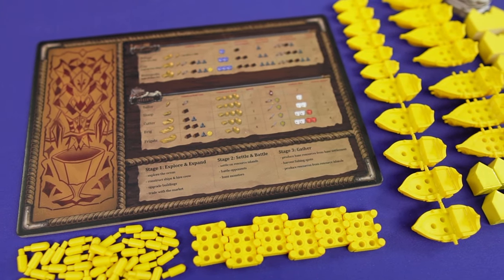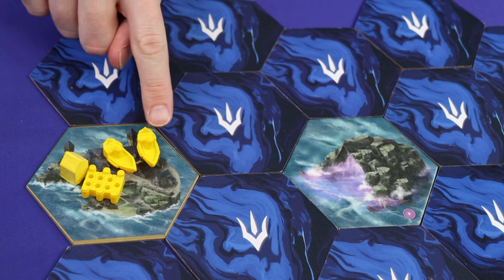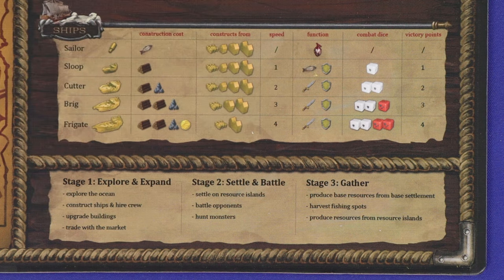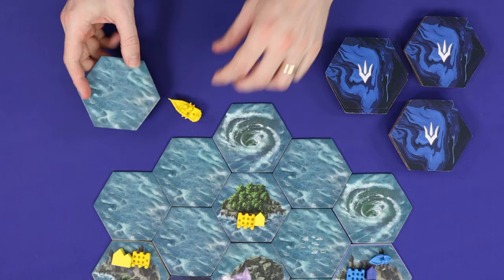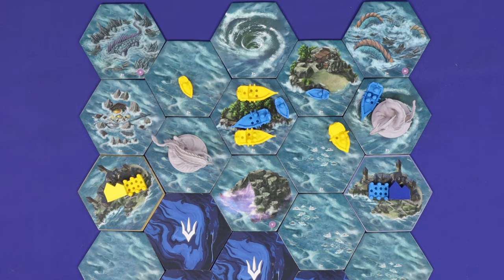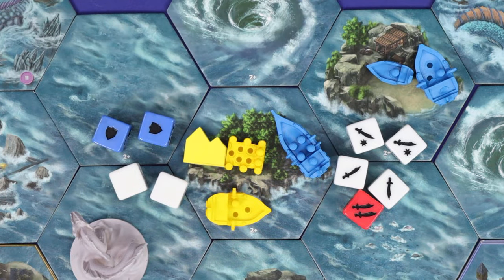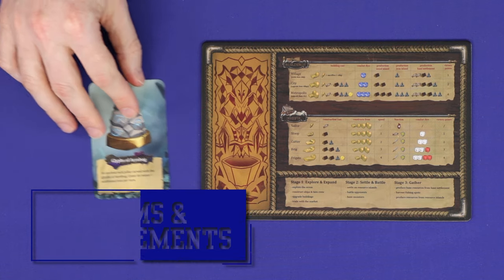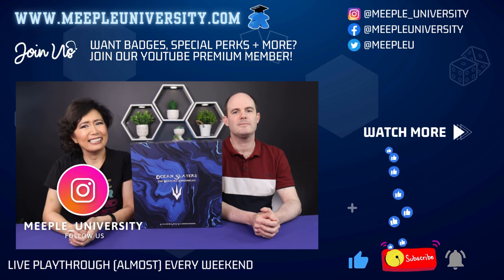Ocean Slayers : The Bermuda Chronicles - How to Play. Build your cities and fight the sea monsters.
In the isles of Bermuda, shiny treasure awaits! Be brave captains, explore the high sea, build your cities and fight the monsters, in Ocean Slayers: The Bermuda Chronicles.
Learn how to play Ocean Slayers: The Bermuda Chronicles board game - we're rules teaching in the clearest, concise way, so hopefully you can skip most of the rulebook and just play! We're hoping that you'll be able to learn the games better this way - we'll look for ways to give you tips for understanding the game throughout.

INDEX
00:00 Welcome to Ocean Slayers
00:25 Game appraisal
01:06 Setup
05:08 Overview
06:05 Events & monster spawns
07:11 Player turns
07:58 Upgrading buildings
08:58 Constructing ships
09:56 Hiring sailors
10:47 Trading
11:29 Exploring
15:15 Battles
21:26 Gathering
22:22 Monster movement
24:05 Items & achievements
24:41 The kraken
27:02 Game end